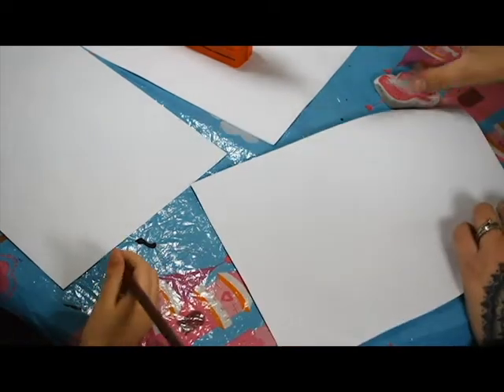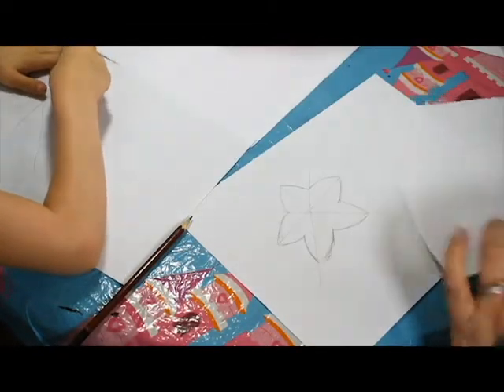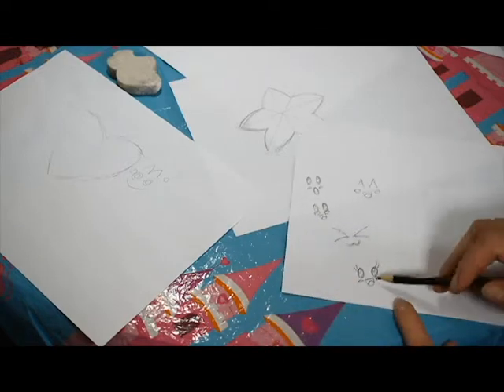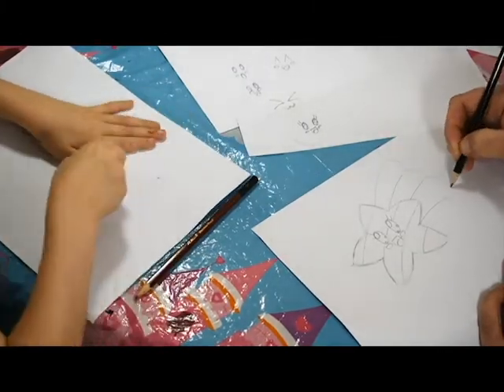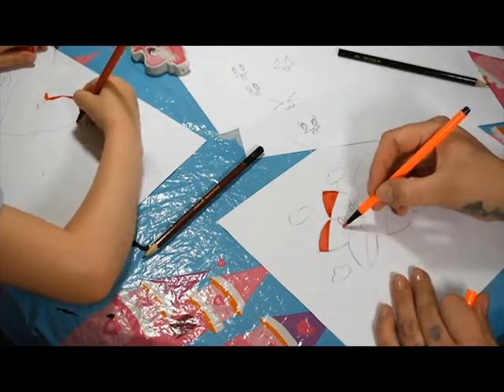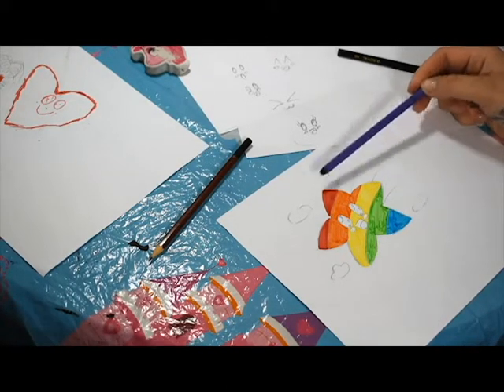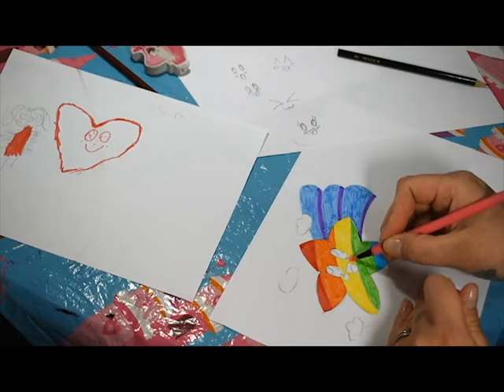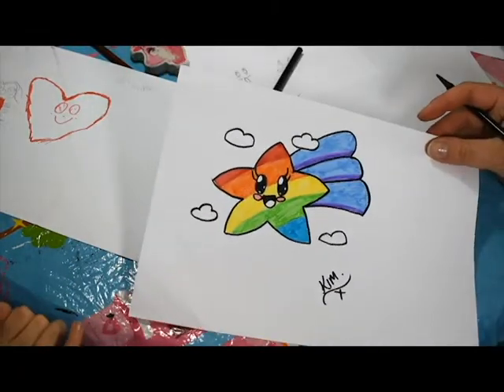Rainbow Kawaii Star - Easy Tutorial - Isolation Window Decor - Draw Along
Draw along with me!
Need inspiration for a rainbow design to pop in your window?
Stuck at home with nothing to do?

Draw this cute rainbow kawaii star with me and then put it in your window to bright up the day!

You will need:
- paper
- pencil
- eraser
- colouring medium (felt tips, coloured pencils, wax crayons, etc)

When you have finished, jump over to my Facebook page and show me your designs!

Have an idea for my next drawing video? Leave a comment :D

Happy drawing!